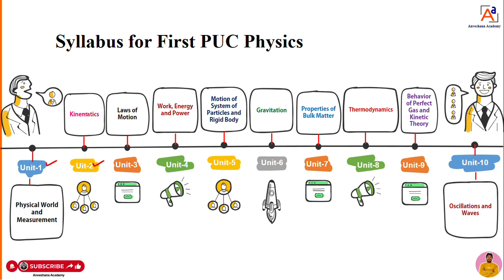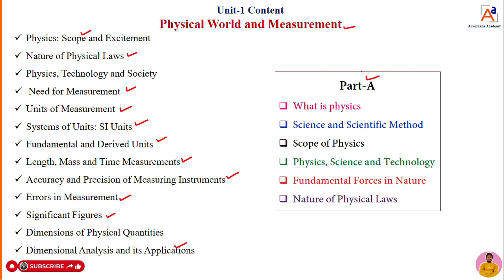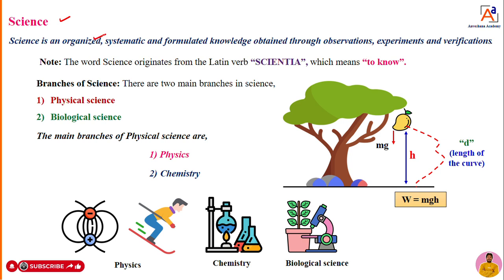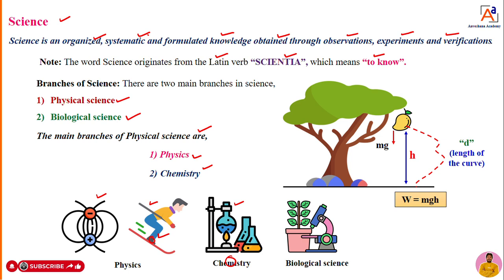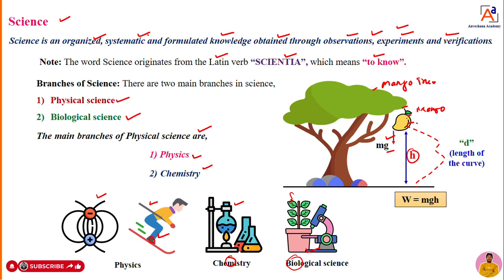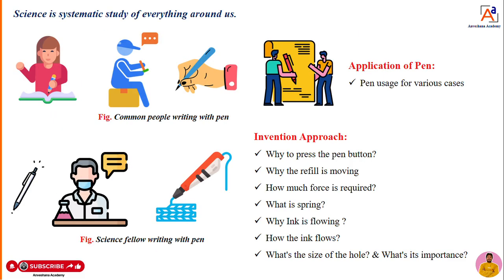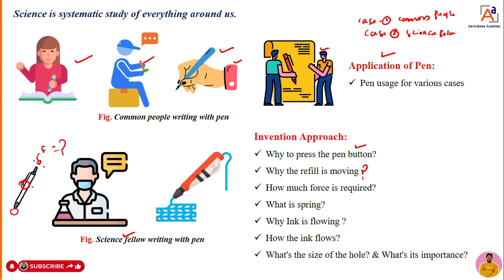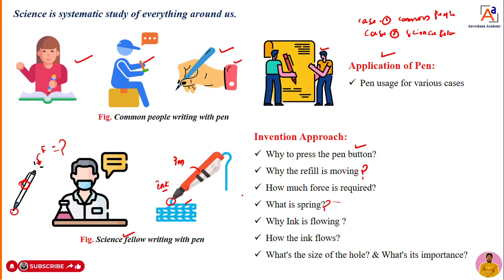1. First PUC-U1: Introduction to Physical World & Measurement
Welcome to Anveshana Academy! This channel is your one-stop destination for mastering the fascinating world of Physics. We break down complex concepts into easy-to-understand explanations, making learning engaging and effective. Whether you're a student in PuC, preparing for competitive exams, or simply curious about the universe, you'll find valuable content here.

What you'll find on this channel:

Comprehensive coverage of the "Physical World" chapter: We delve deep into the fundamental concepts, ensuring you grasp every detail.
What is Physics? Explore the nature of physics, its laws, and its role in understanding the universe.
Application of Physics: Discover the real-world applications of physics in everyday life and across various fields.
What is Science and the Scientific Method?: Learn about the core principles of science and the systematic approach to scientific inquiry.
Scope of Physics: Understand the vast scope of physics, from the subatomic to the cosmic.
Science and Technology: Explore the exciting relationship between scientific discoveries and technological advancements.
Clear and concise explanations: We use visual aids, real-world examples, and step-by-step problem-solving to make learning physics accessible to everyone.
NCERT-based content: Our videos align with the NCERT syllabus, ensuring you're well-prepared for your exams.
Physics numericals and important questions: We provide ample practice opportunities to solidify your understanding.

Physics First - PUC Unit-1 : Physical World & Measurement